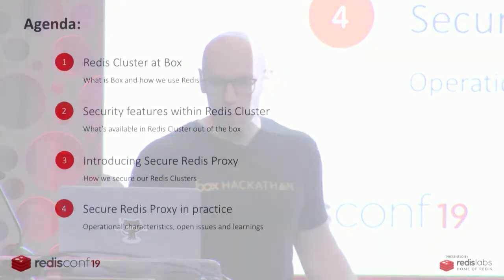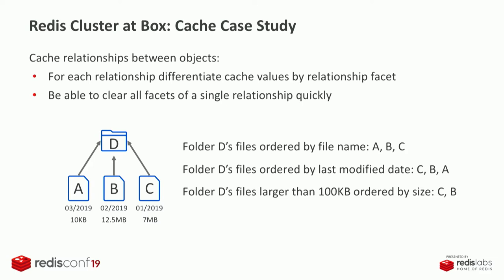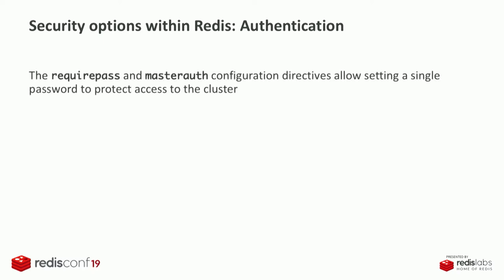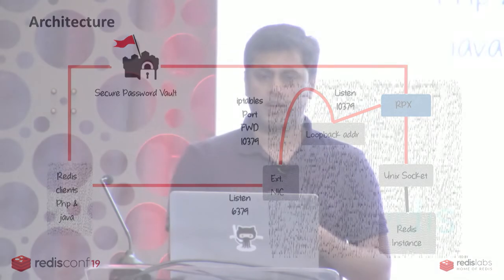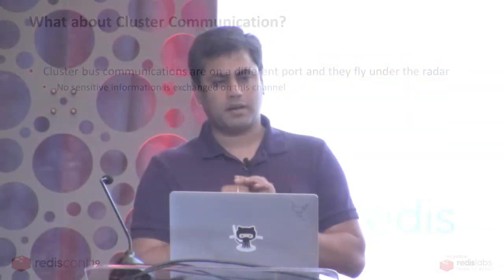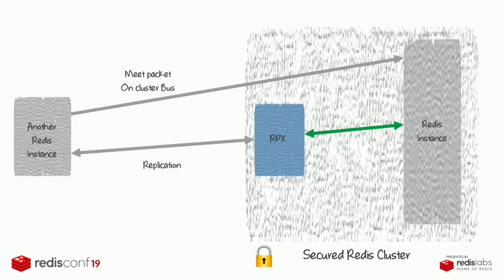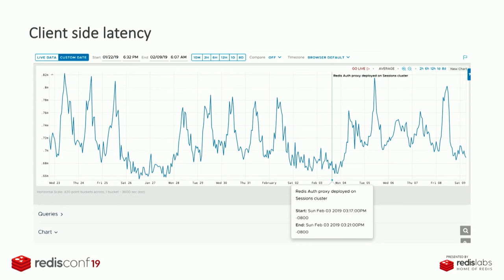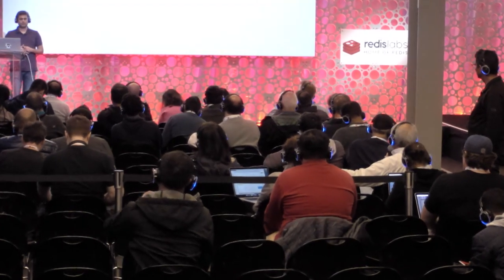Secure Redis Cluster at Box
Ravitej Sistla and Vova Galchenko from Box Inc  at The Alameda Stage day 1 of RedisConf 2019